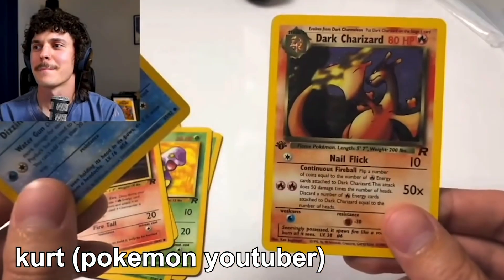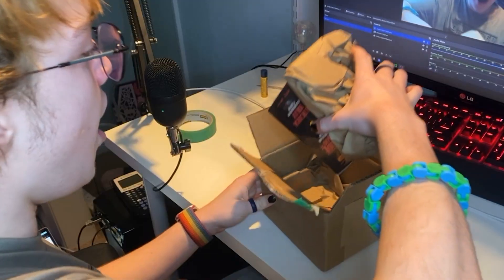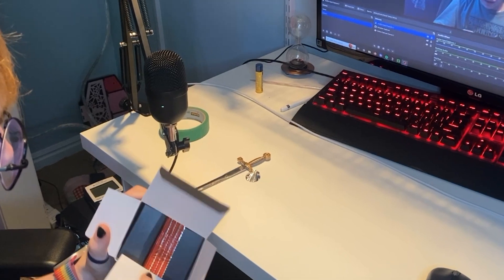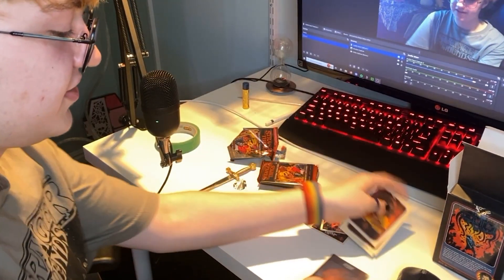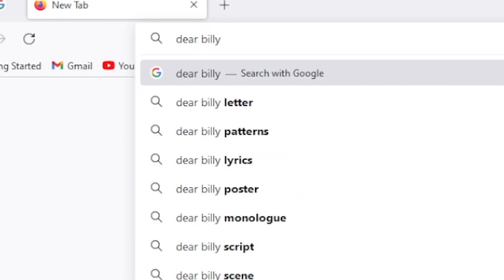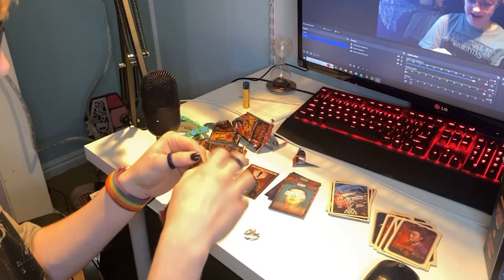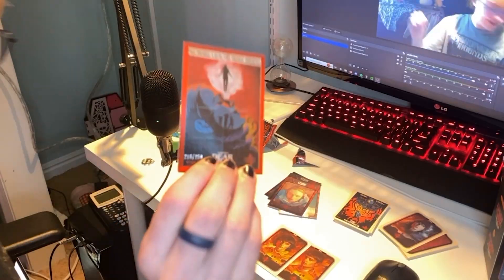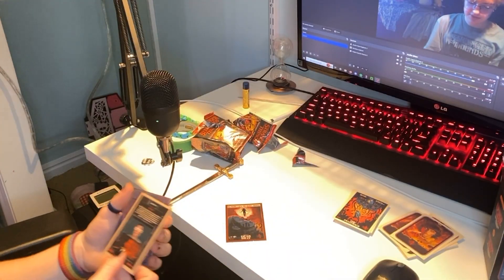I BOUGHT $60 STRANGER THINGS TRADING CARDS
hi guys!! today i actually have a really fun video, same day delivery & everything. i had so much fun making this video & i hope you enjoy.

as stated in the video, since the cards were $60, i need a good reason to justify buying another box. so, if this video gets 200 likes, i'll do it again. thanks :)

my podcast w/ my sib: @podylt
kurtis clip from @kurtispogger4375